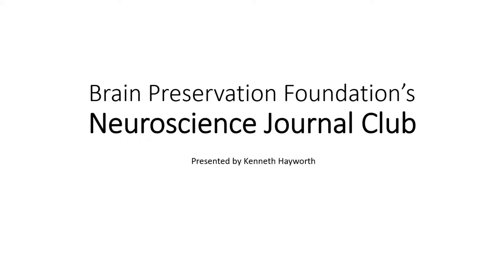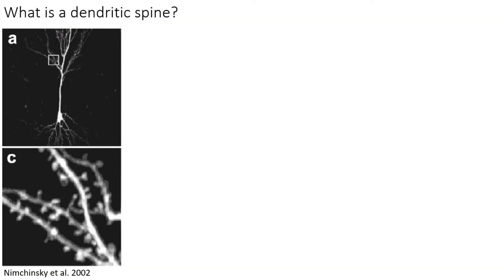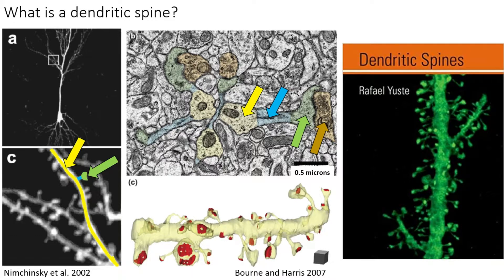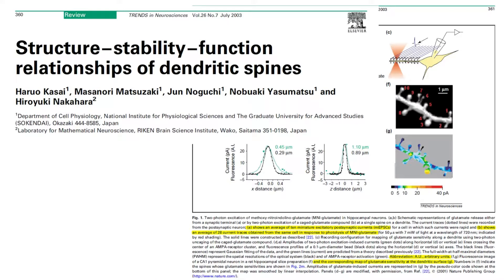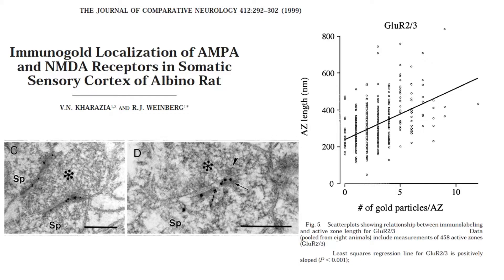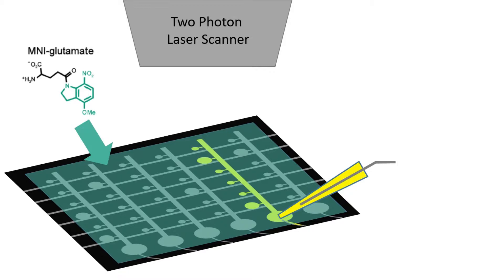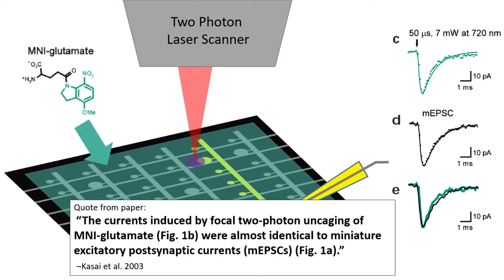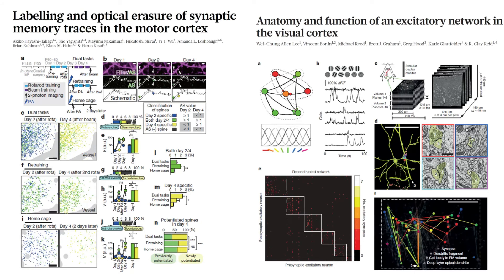BPF Neuroscience Journal Club on Kasai et al. 2003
This is a Brain Preservation Foundation Journal Club presentation (presented by Kenneth Hayworth) on the paper "Structure–stability–function relationships of dendritic spines" by Kasai et al. published in the journal Trends in Neurosciences Vol.26 No.7 July 2003.

This is a review paper that is based mainly on the Primary Research Paper "Dendritic spine geometry is critical for AMPA receptor expression in hippocampal CA1 pyramidal neurons" by Matsuzaki et al. published in the journal Nature Neuroscience in 2001.

This video presents the results of the paper and discusses the following concepts:

1. Dendritic spines
2. Two photon microscopy of the structure of synapses
3. 3D electron microscopy of the structure of synapses
4. Immunogold labeling of glutamate receptors
5. Two photon glutamate uncaging experiments
6. Synaptic basis of memory